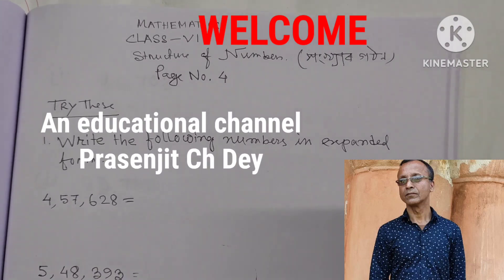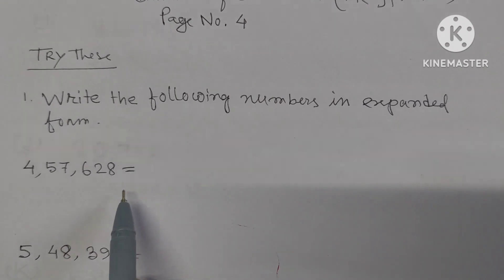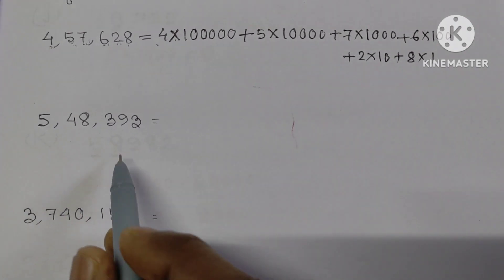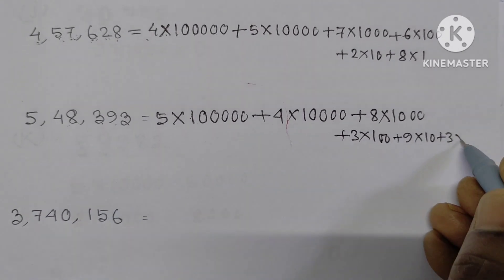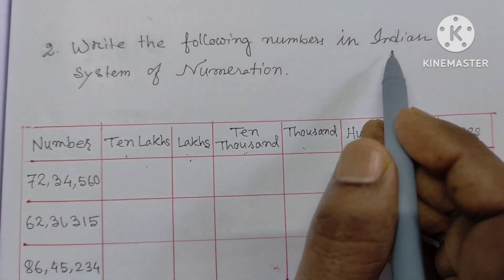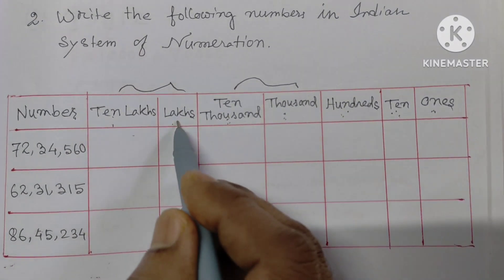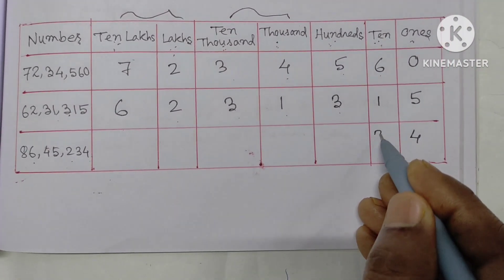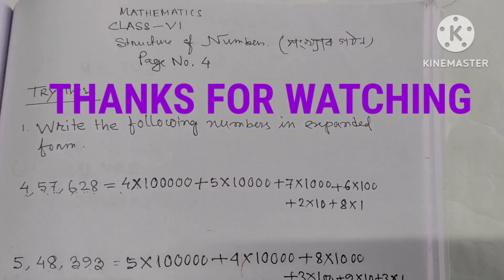CLASS :6 MATHEMATICS, L-1, PAGE NO. 4 ত গণিতৰ সমাধান NEW BOOK